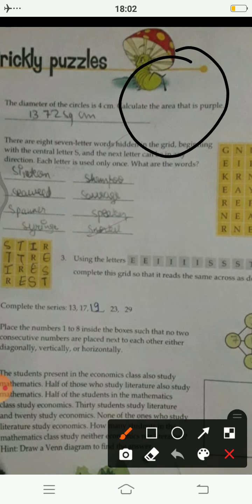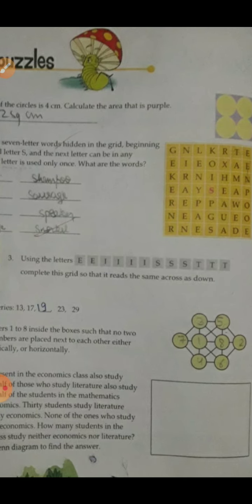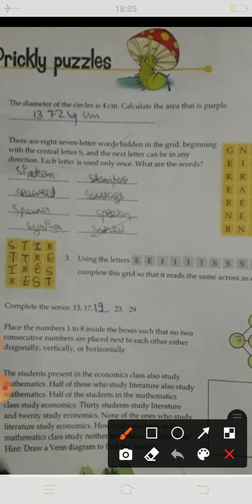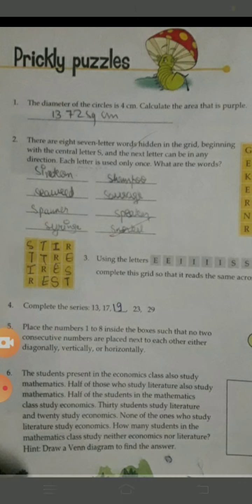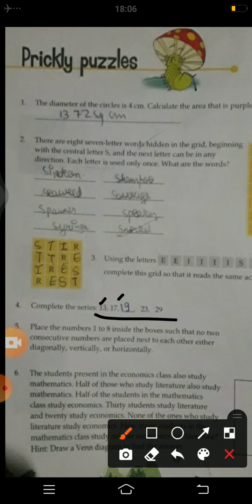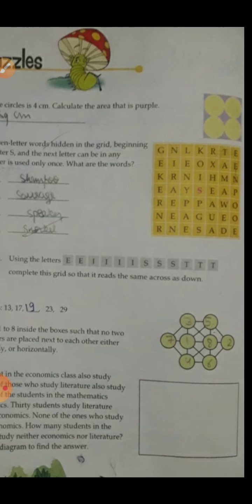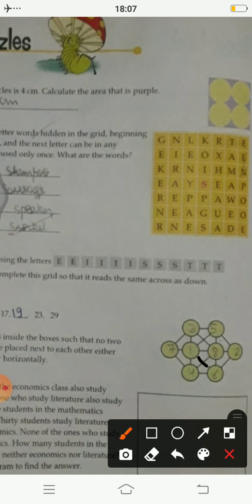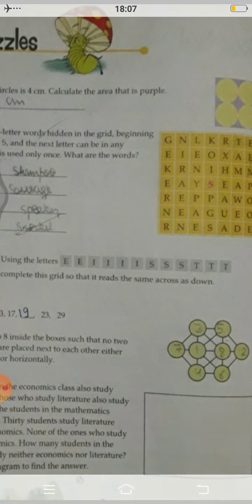RPS Dharuhera Grade 7 General Knowledge Page 70